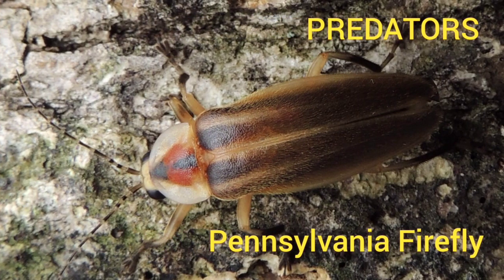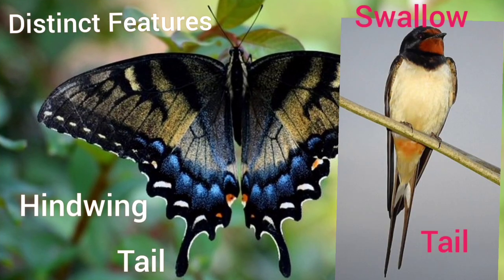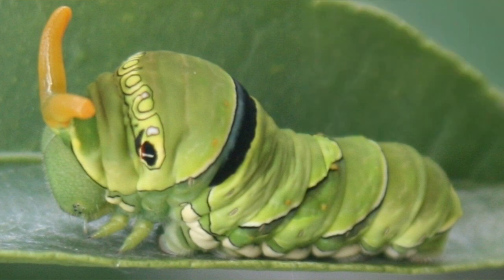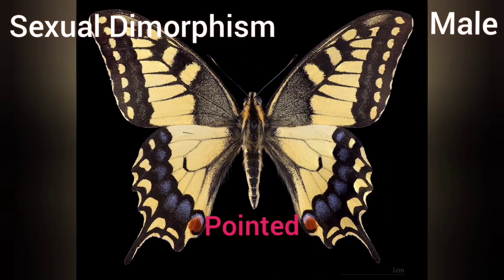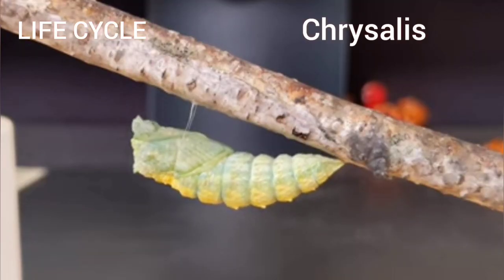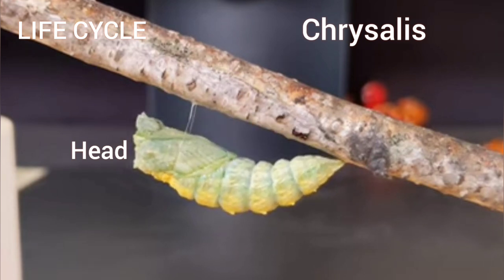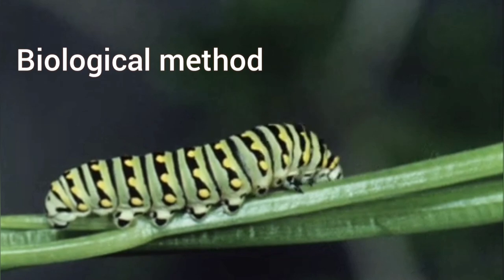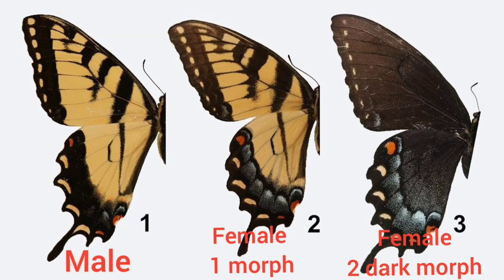The Mysterious World of Swallowtail Butterflies: What Are They Hiding?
A TALE OF SWALLOWTAIL BUTTERFLIES
In this video, you learn about
swallowtail butterfly
swallowtail
butterfly
eastern tiger swallowtail butterfly
swallowtail butterfly (organism classification)
swallowtail butterfly – ainouta
swallowtail butterfly -aino uta-
swallowtail butterfly -ai no uta-
swallowtail butterfly caterpillar
eastern swallowtail butterfly caterpillar
swallowtail butterflies
black swallowtail butterflies
mimicry
batesian mimicry
black swallowtail
spicebush swallowtail mimicry la fountain lafountain brian
eastern tiger swallowtail
pipevine swallowtail
swallowtail moth
spicebush swallowtail
spicebush swallowtail caterpillar
butterfly (animal)
lime butterfly
eastern zebra swallowtail life cycle
batesian mimicry
batesian
batesian and mullerian mimicry
what is batesian mimicry in biology
batesian mimicry vs müllerian mimicry
example of batesian & mullerian mimicry
batesian mimic
ant mimicry
mimicry types
animal mimicry
mimicry meaning
mimicry and it's types,mimicry organism
2 types of mimicry
mimicry and adaptation
mimicry mcqs
Caterpillar mimicry
Osmeterium
life cycle
giant swallowtail life cycle
lime swallowtail butterfly
lime butterfly life cycle
lime butterfly caterpillar life cycle
butterfly life cycle time lapse
lemon butterfly
Citrus Pest